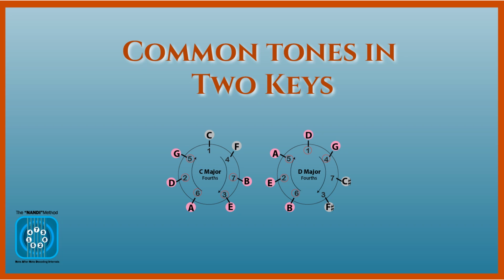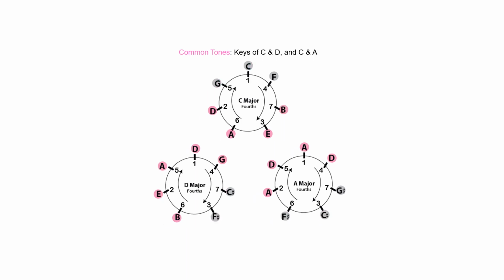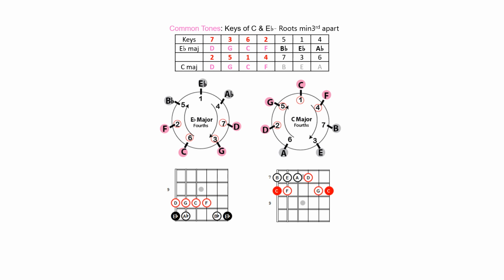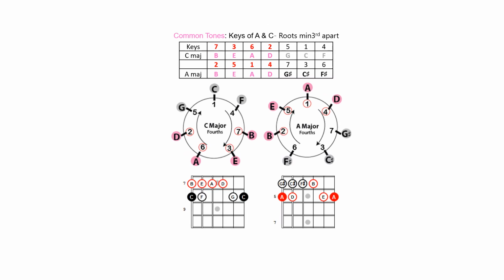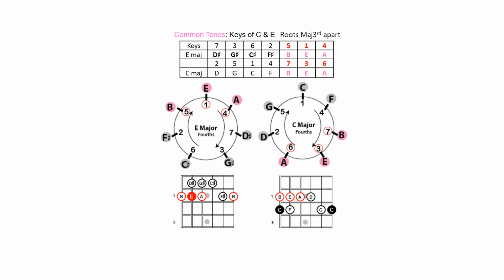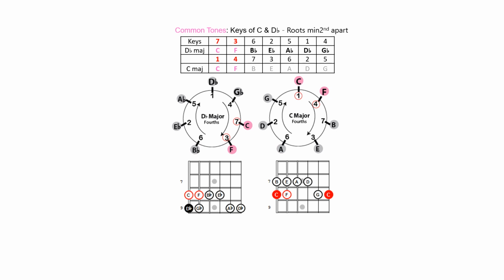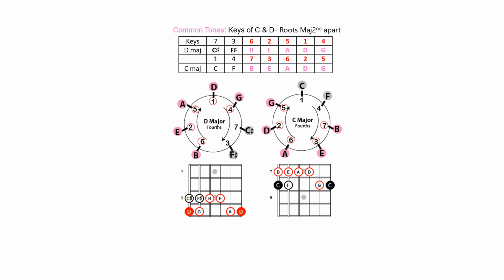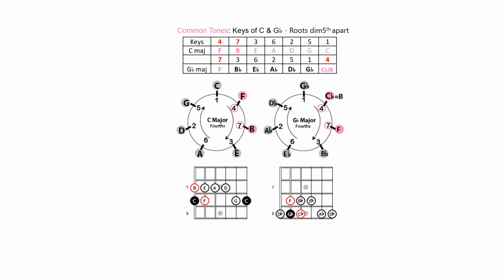Hack to Find Common Tones in Distant Keys Instantly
Learn how to use the basic major scale intervals to identify common tones between two distantly related keys using the NANDI method.